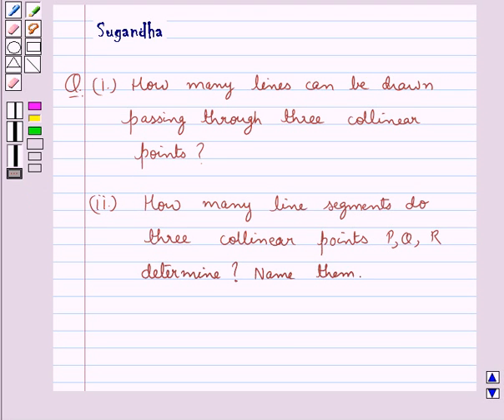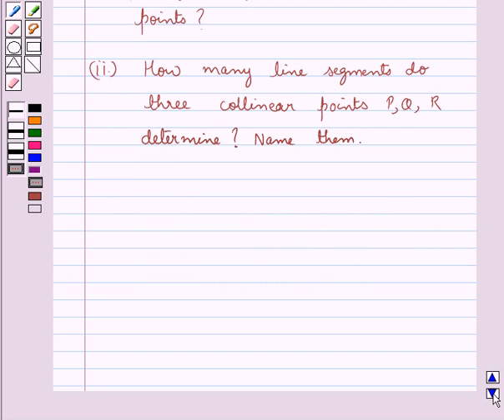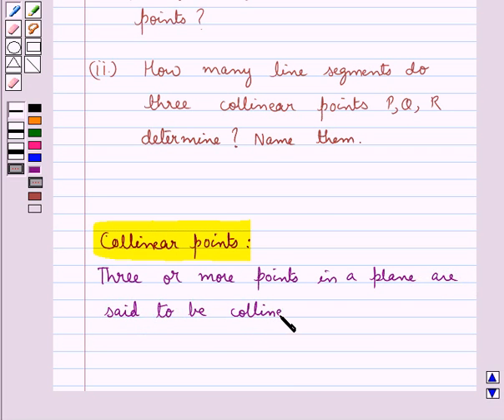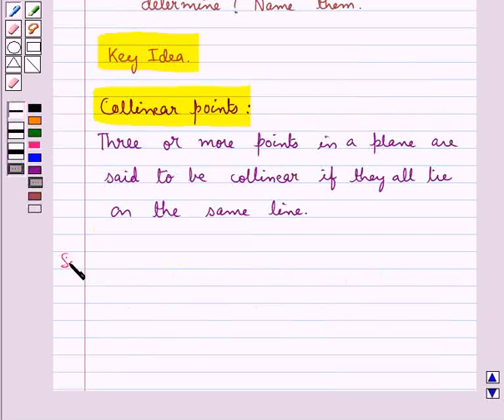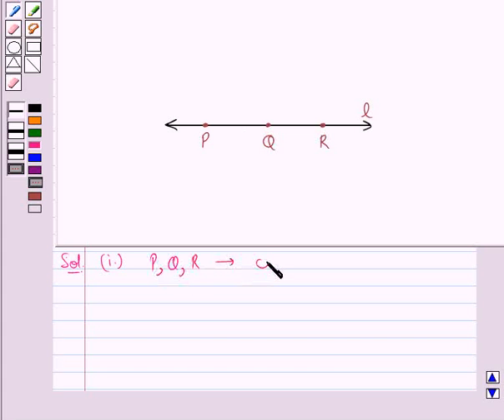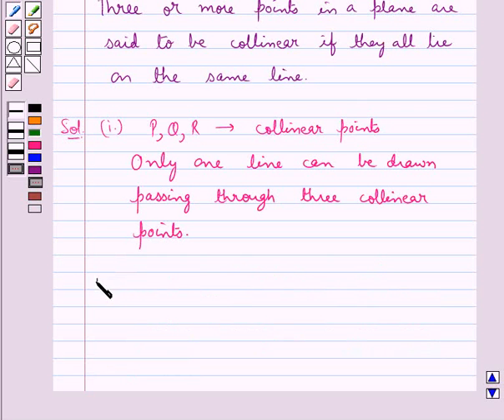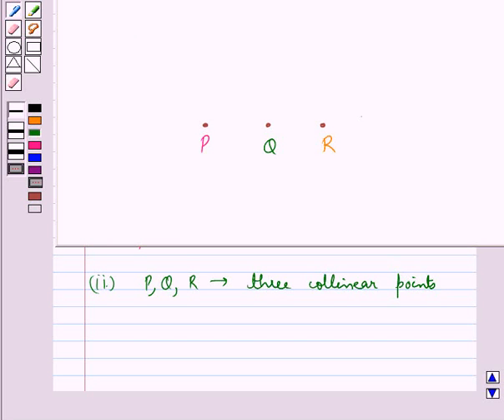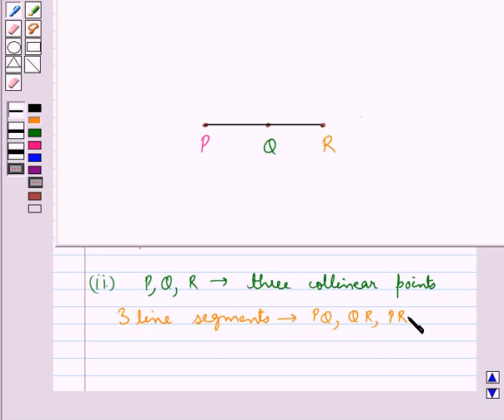Maths VI RSA 4 1